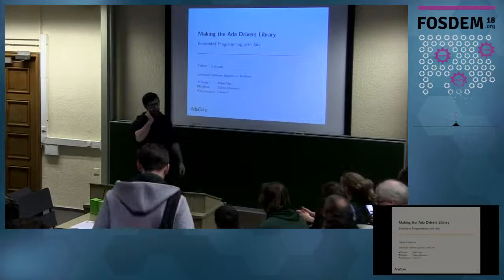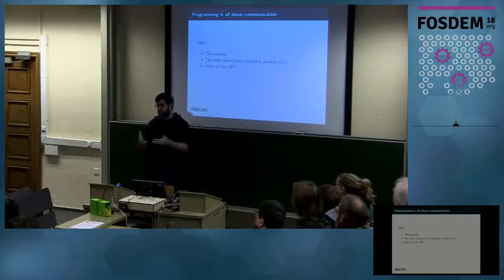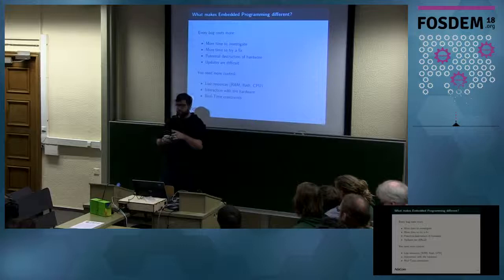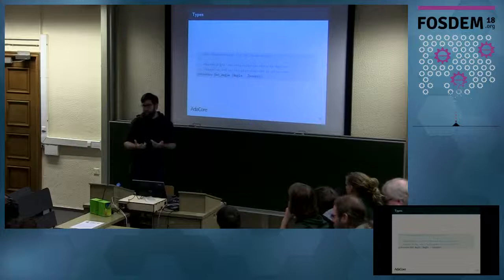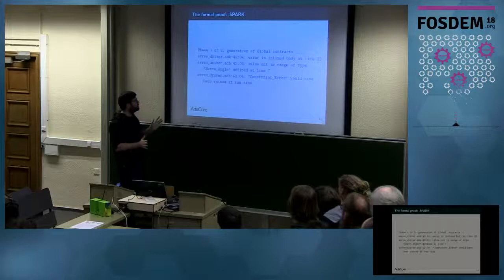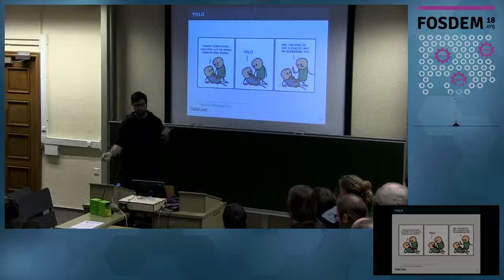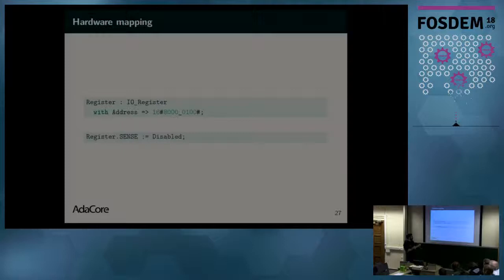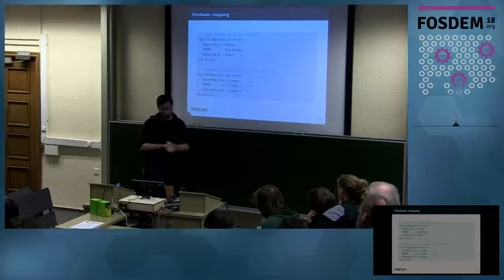Making the Ada_Drivers_Library: Embedded Programming with Ada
by Fabien Chouteau